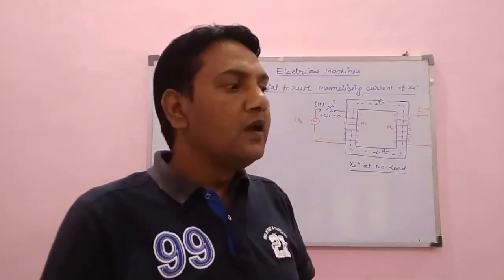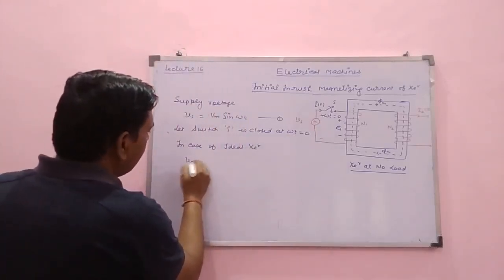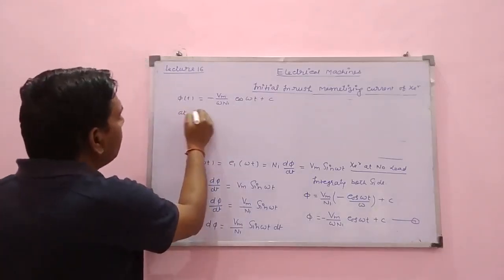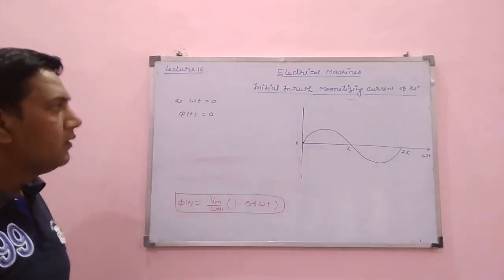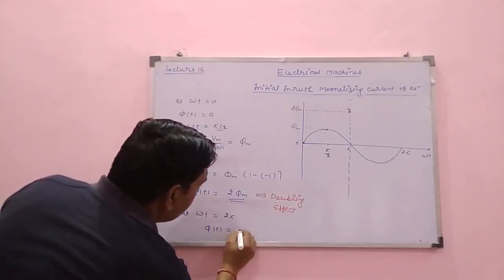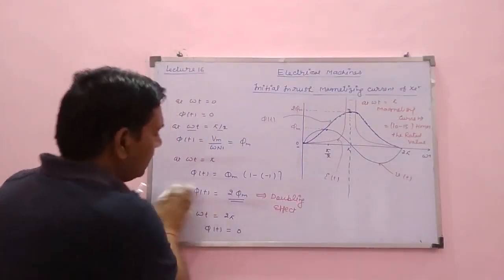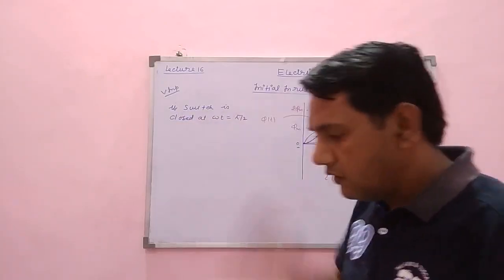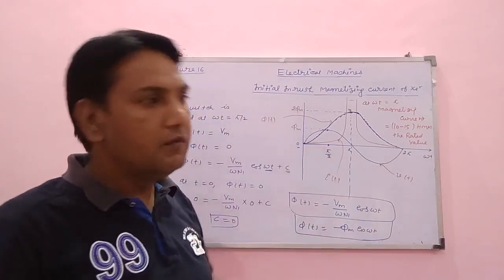Lecture 16 Initial Inrush of Magnetizing Current of Transformer